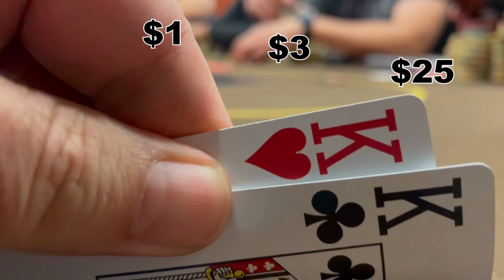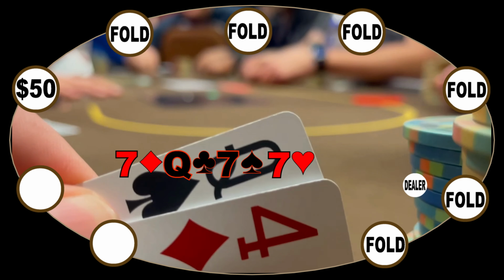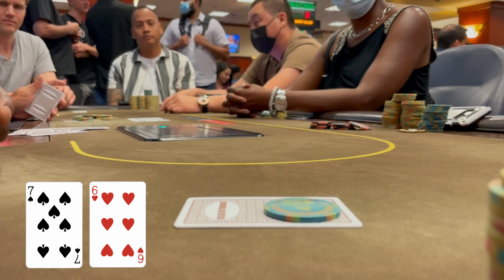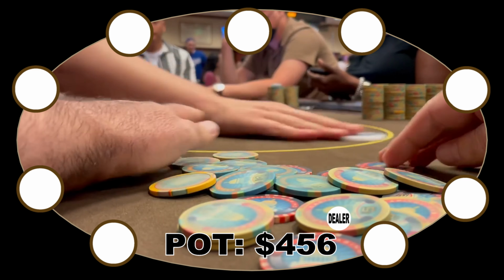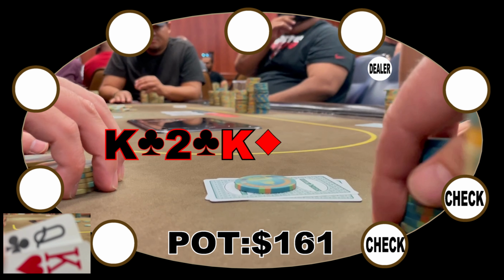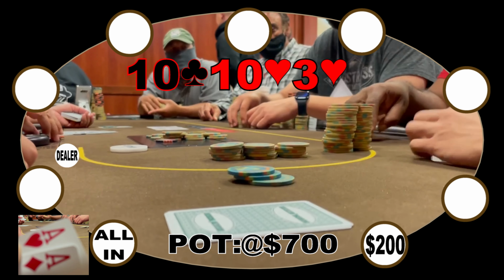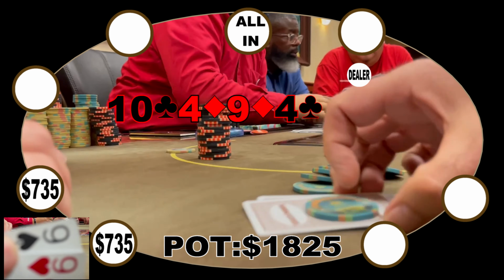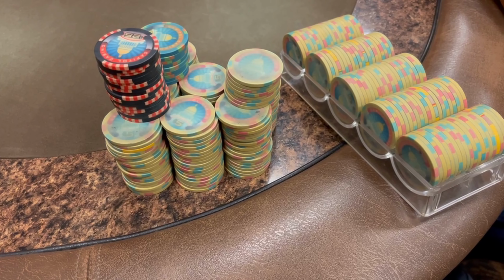BIG POTS! BIG WIN! Capitol Casino M.U.G w/ Andrew Lok, Czech Raise Charles, Doug McCusker and more!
Jeff Stimson presents Poker Vlog #20 - "NorCal MUG!”
Capitol Casino, Sacramento California. MEET UP GAME!  Welcome Back! This vlog documents a MUG at Capitol Casino in Sacramento CA.  Other Vloggers at the MUG: Andrew Lok, Doug McCusker, Think Blue Poker, Czech Raise Charles, Fish Poker, KN Poker and Bearded Poker.

Please comment on any hands or parts of the video, or if you have any questions or just any comments in general! I look forward to playing more LIVE poker here soon and reporting back to you all. Comment on what the poker rooms in your area are doing!

Follow on Instagram - Jeff Stimson

Coming soon to PokerJoker52.com – Poker chips and poker shirts.  Store being built!

Movie Clip: Austin Powers: The Spy Who Shagged Me

Hello. I am Jeff Stimson. I live in Las Vegas and am excited to bring a poker vlog to you that aims to be entertaining, informative, and worth while to spend your time investing into watching it regularly. Currently playing $1/2, $1/3, and some $2/5 NL. May mix in the occasional tournament, time will tell. I have played varying games of poker for the good majority of my life. I love the game, game theory and strategies, and interacting with the poker community at the tables. Also I welcome any and all comments. See you at the tables!